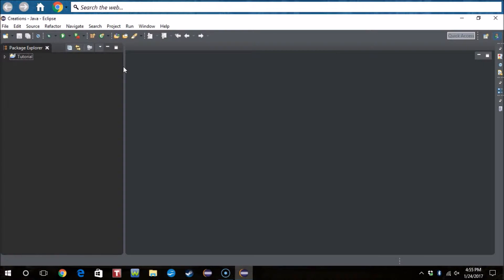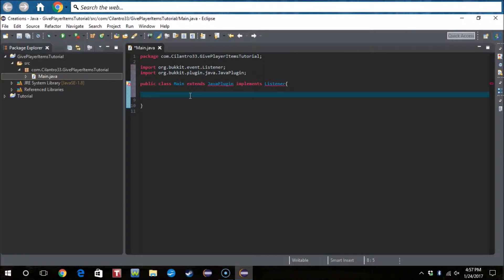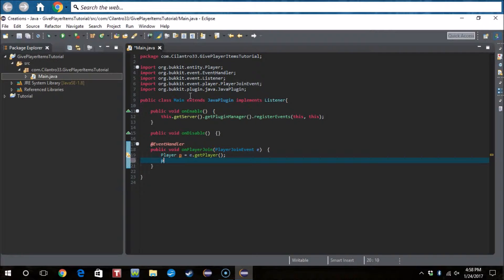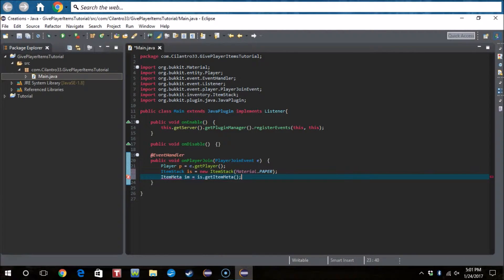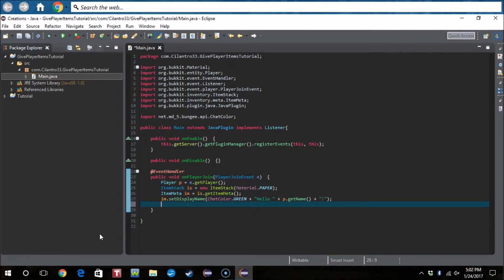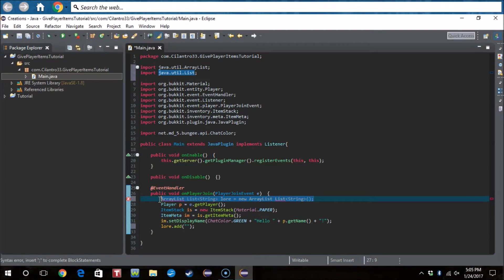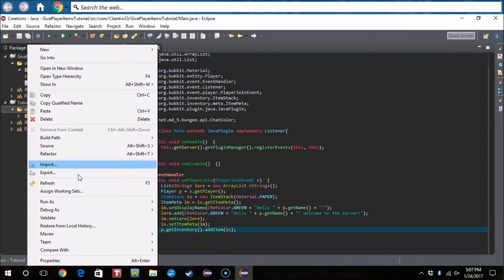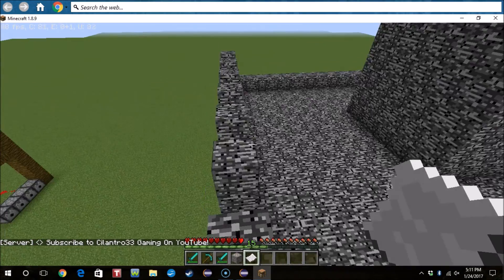How to make a Minecraft Plugin ep. 2 | Giving Players Items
The next video will be on how to make commands, if you guys want to see anything else then make sure to comment in the comment section!